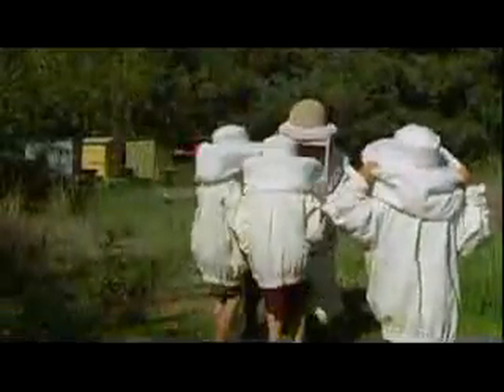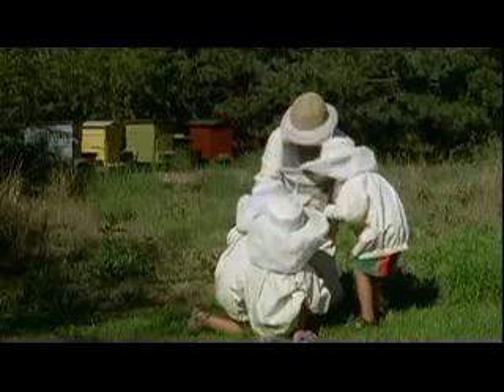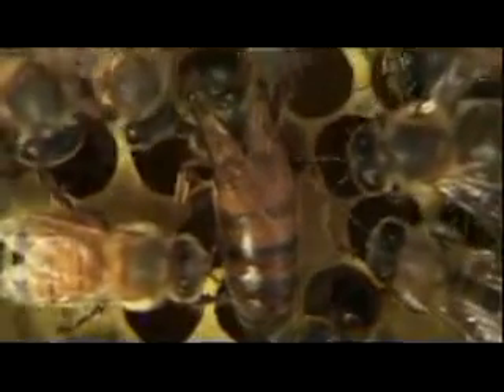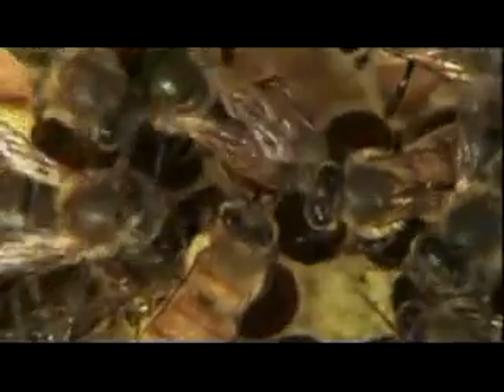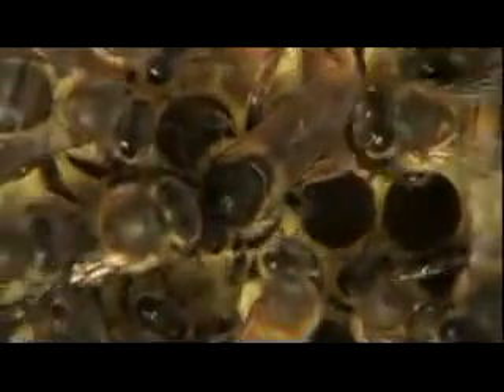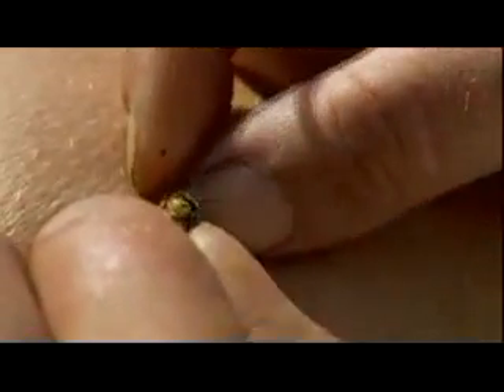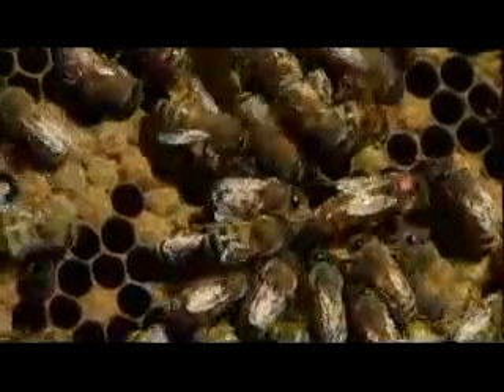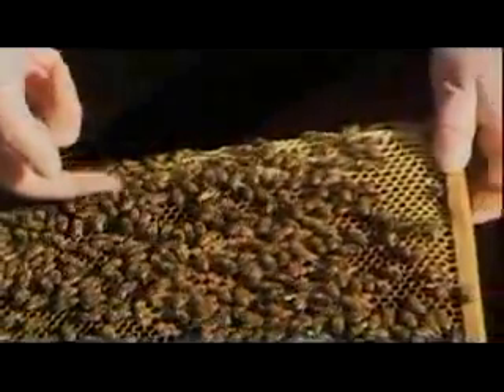City Of Bees Video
Explore the secret, complex world of honeybees from a child's point of view. Six-year-old Oliver and his young friends join a beekeeper as he cares for his beehives over the course of a year. The children study everything from how a queen bee rules the hive, the various jobs each bee performs, how bees pollinate and how bees can fly at amazing speeds. With colorful imagery, learning activities, and remarkable up-close video, viewers of all ages will be enchanted and informed about the remarkable world that is the City of Bees.